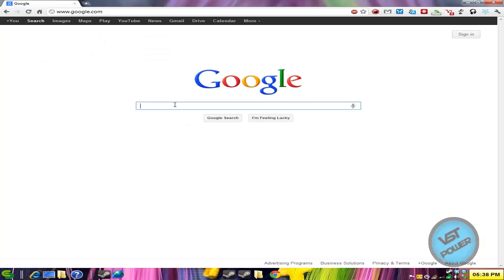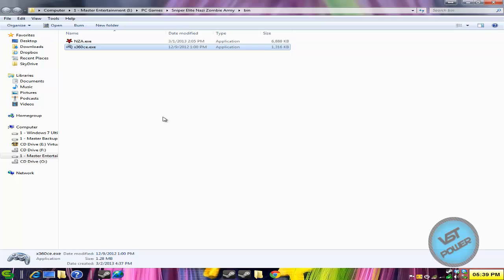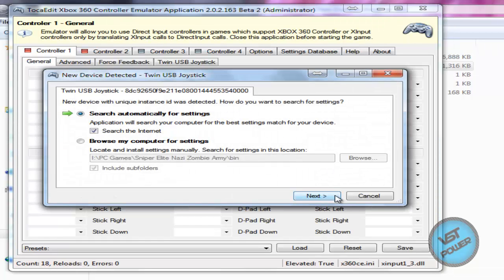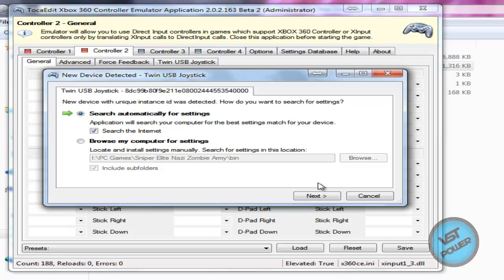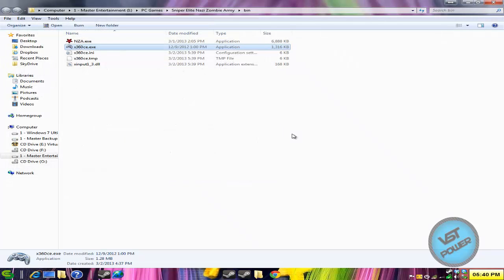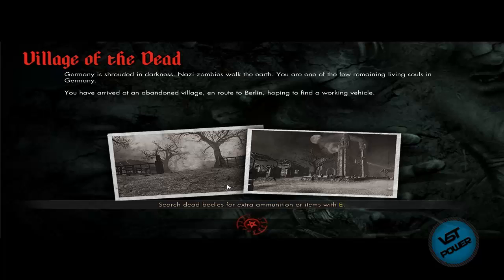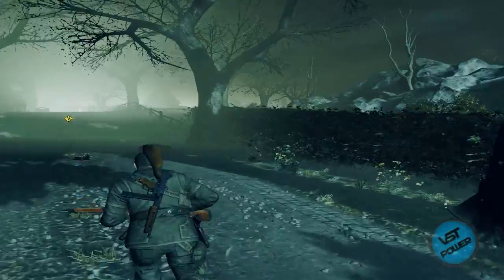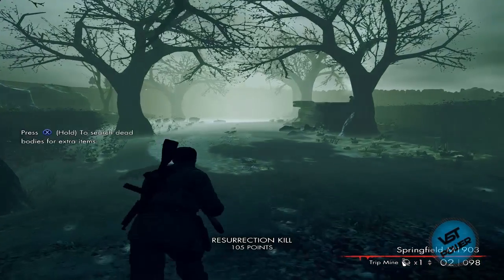[How To] Play Sniper Elite Nazi Zombie Army With PC or PS2 USB Controller Tutorial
Yes, you can emulate the Xbox 360 controller using a PC or PS2 usb type controller. Watch the video to learn how!

Looking for older version of X360CE? Use my blog article